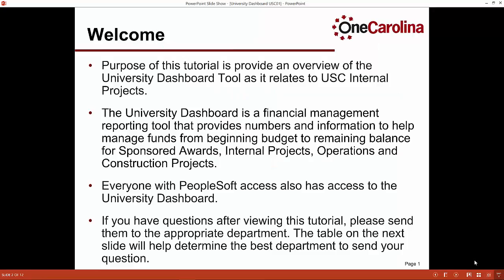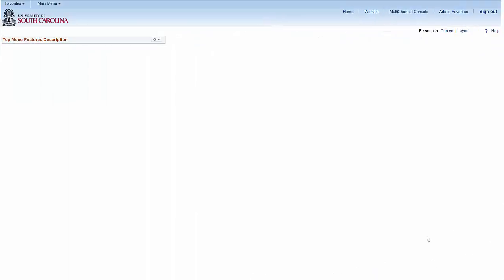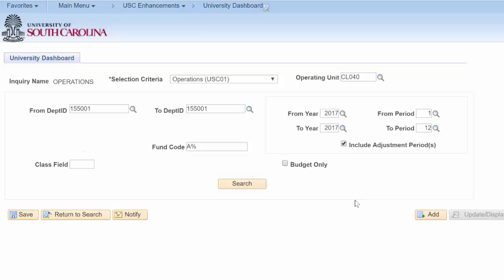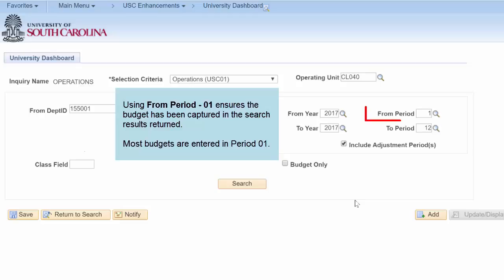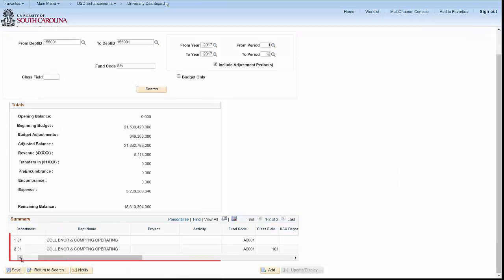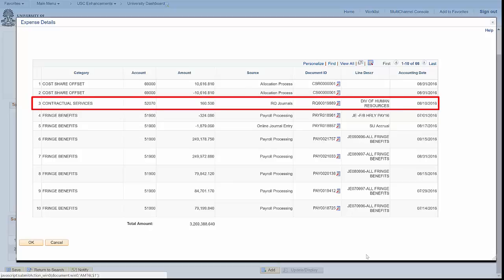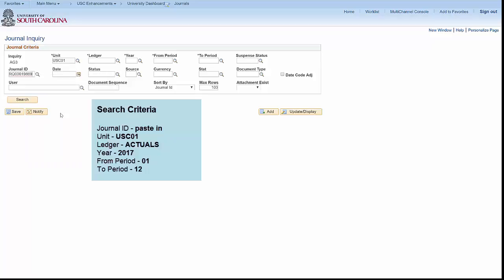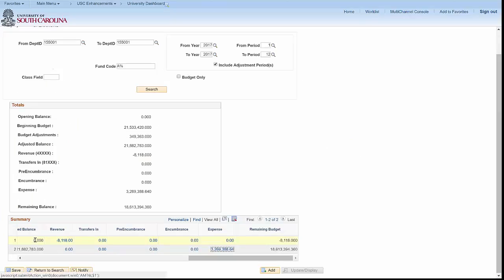University Dashboard Operations Video Tutorial